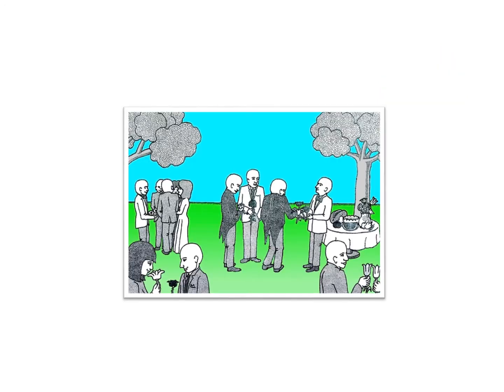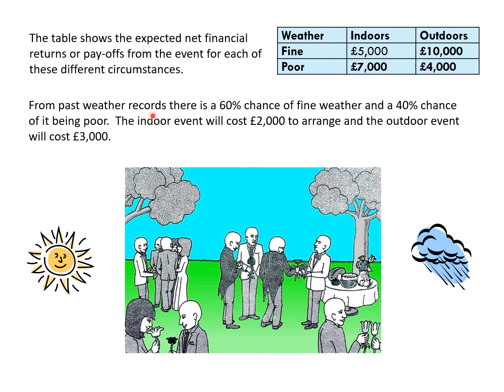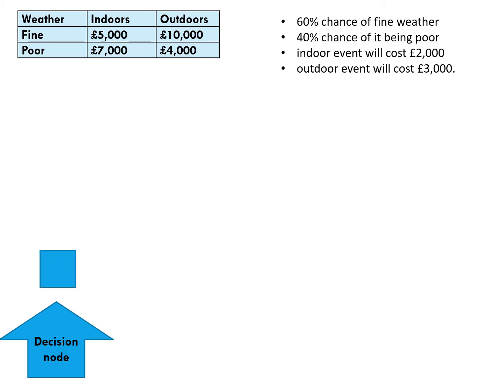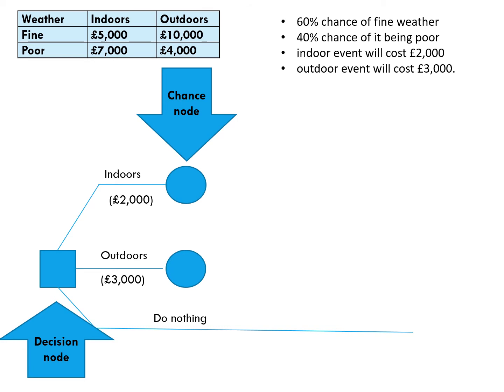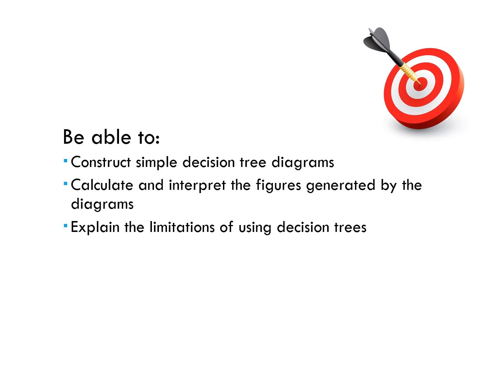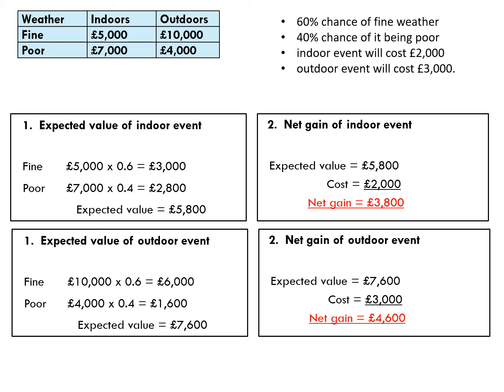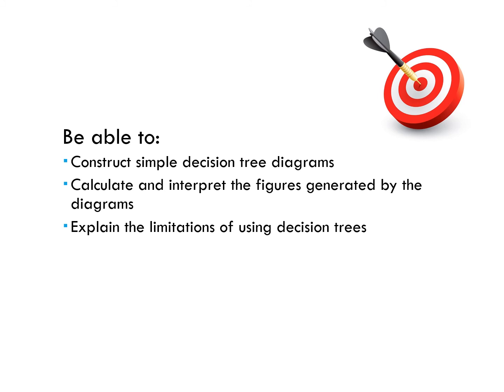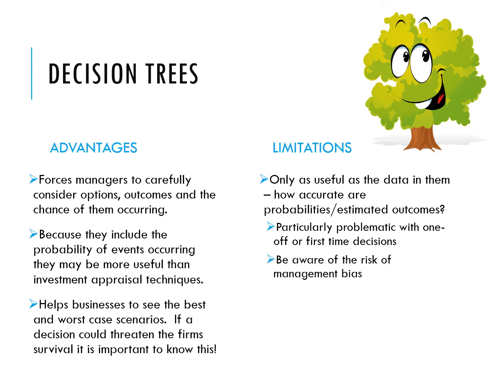18 Decision trees REC